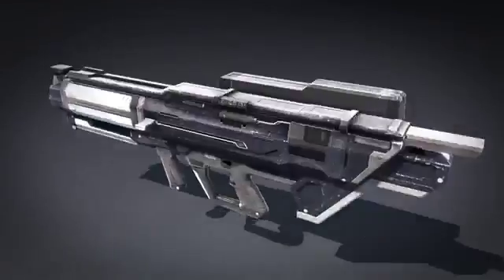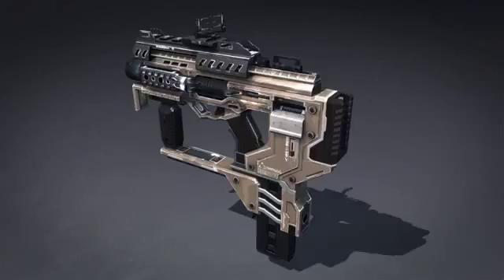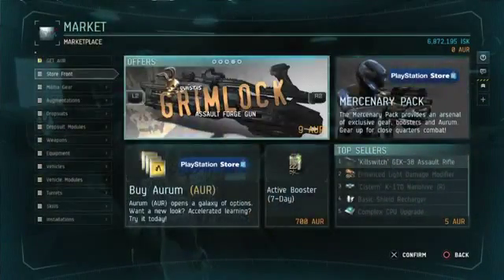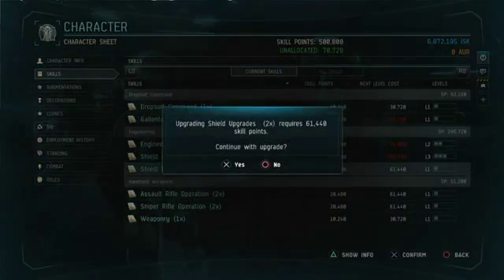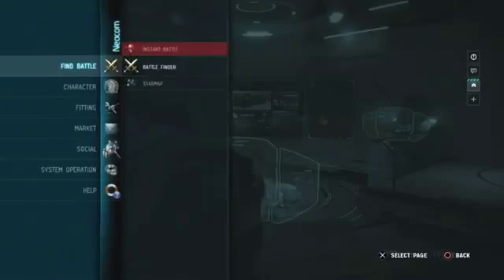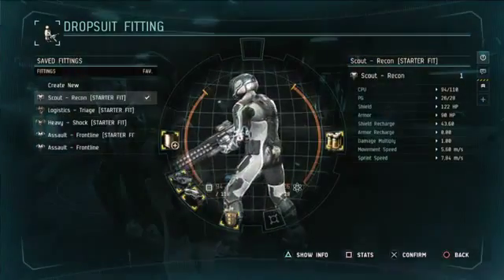DUST 514 Weapons Dev Diary1